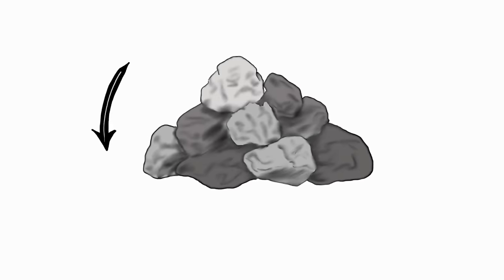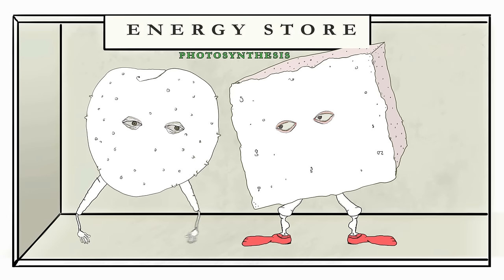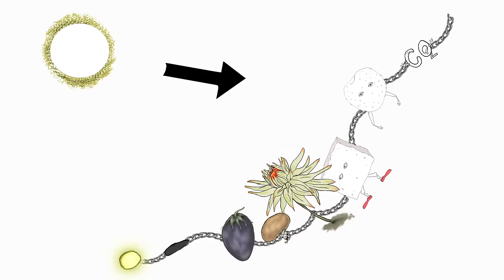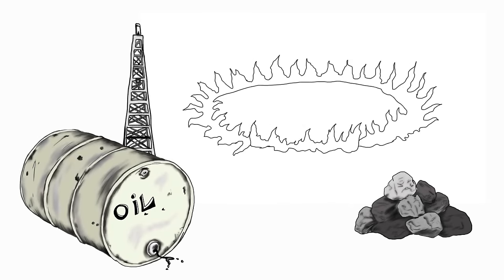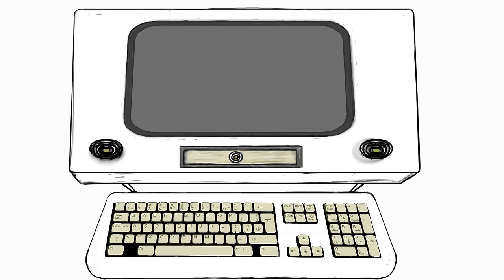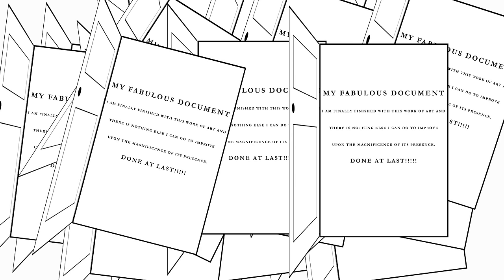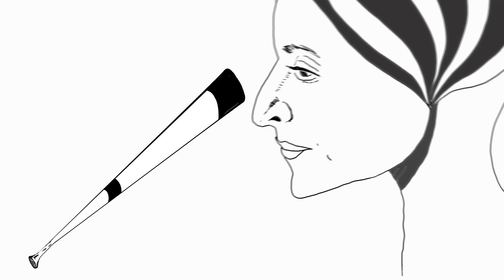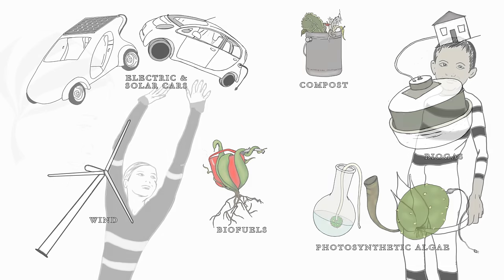The carbon cycle - Nathaniel Manning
What exactly is the carbon cycle? Nathaniel Manning provides a basic look into the cyclical relationship of carbon, humans and the environment.

Lesson by Nathaniel Manning, animation by Jill Johnston.